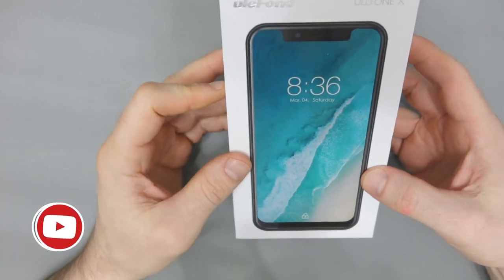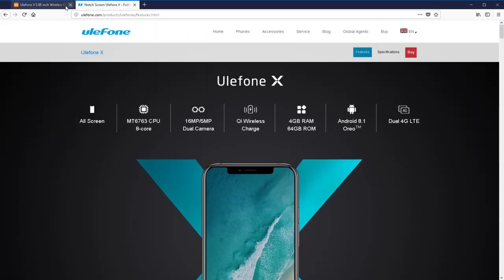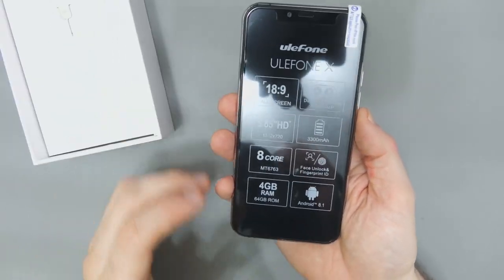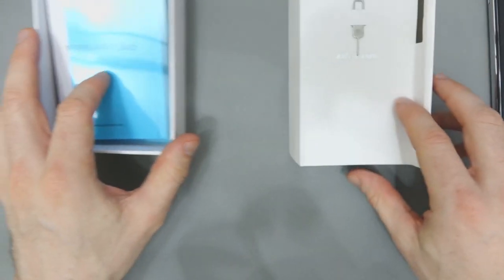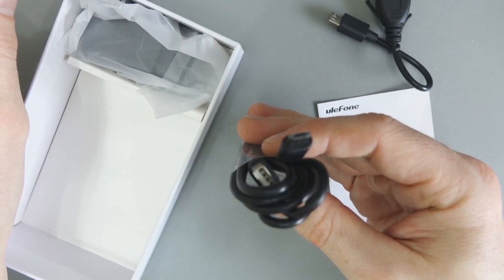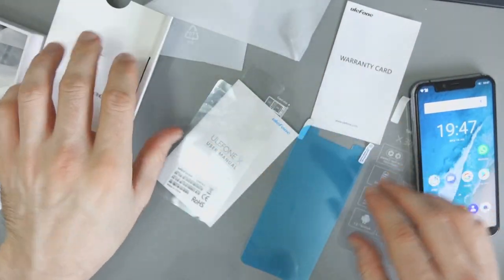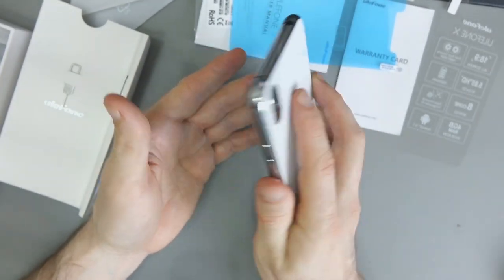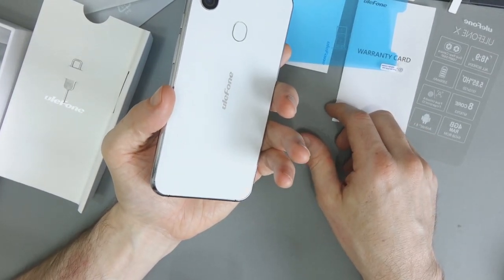Ulefone X - Unboxing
I unbox the Ulefone X. It's a budget Android phone that looks suspiciously like a phone from a certain fruit company.

Kevin